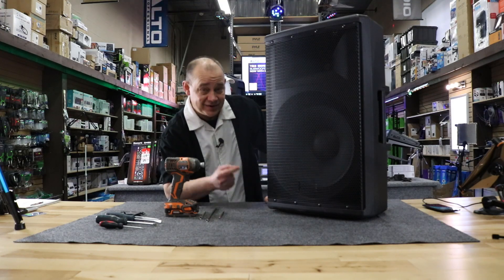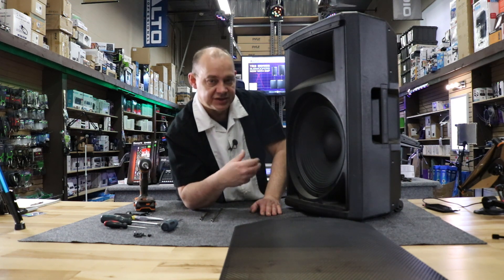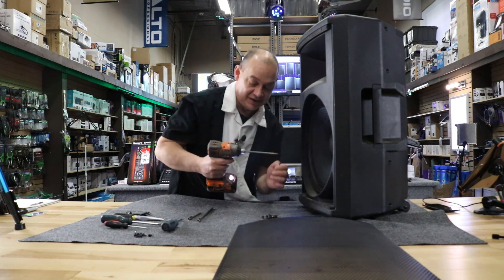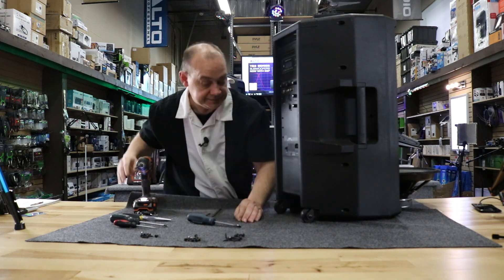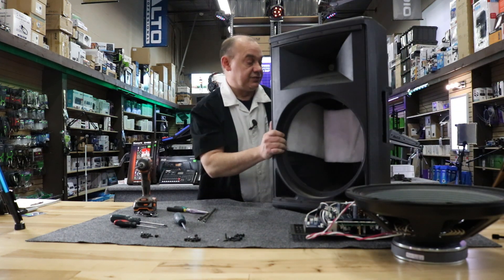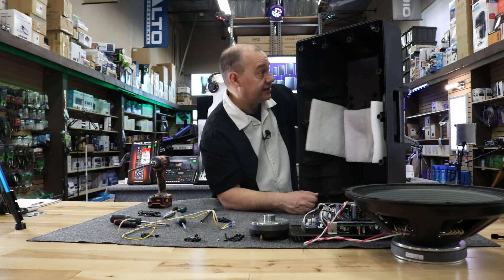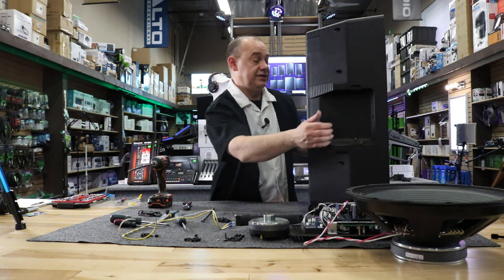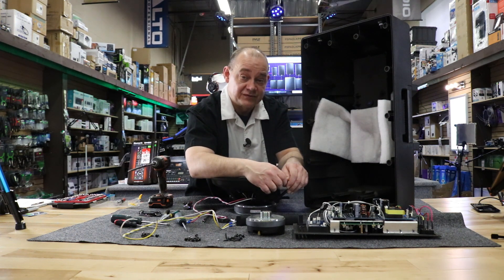What's inside a Powered PA Speaker opening up a prototype sample to see how it was made.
Disassembling a Brand New Power Speaker ordered from the factory in China as a Sample.
Amazon links may be paid links